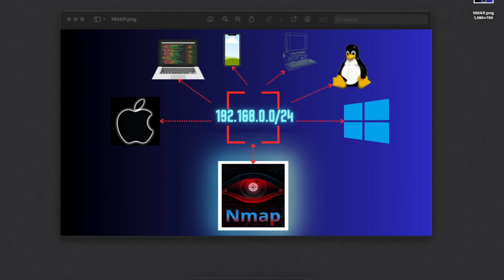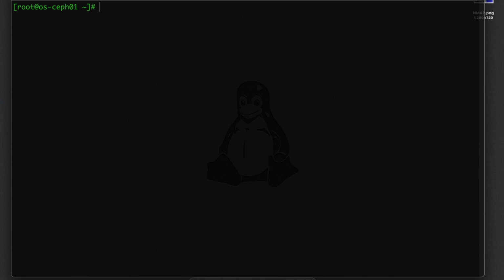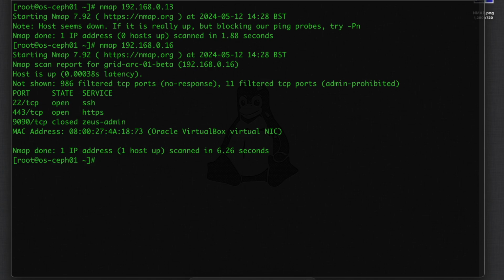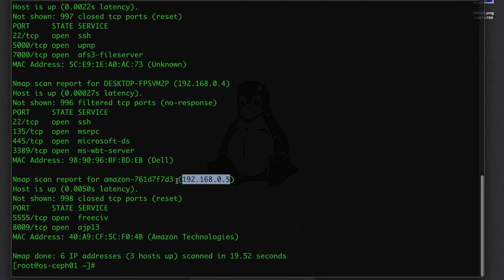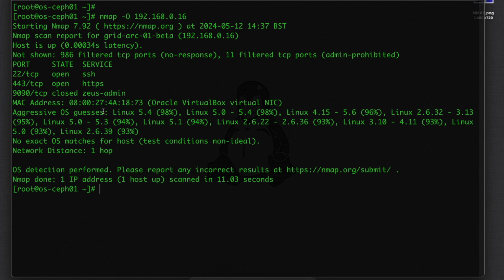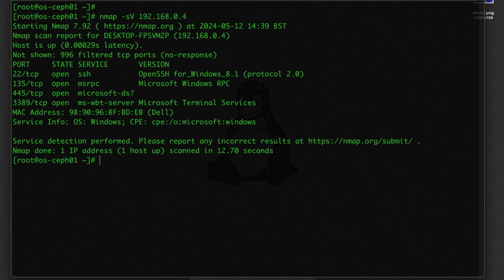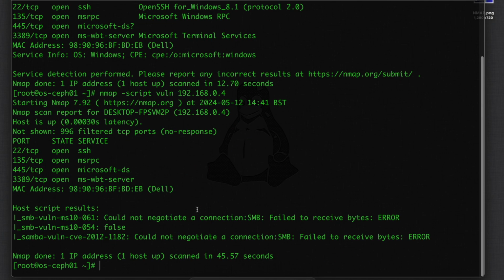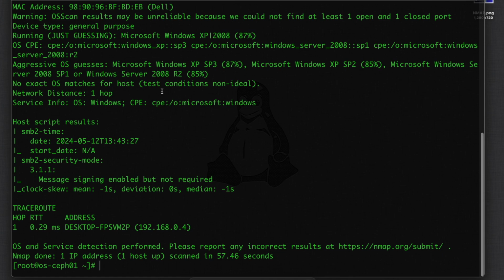NMAP Tutorial for Beginners: How to Scan Any Network for Cybersecurity Vulnerabilities (Hands-On!)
Unlock the Secrets of Your Network Vulnerabilities! This Nmap tutorial for beginners BREAKS DOWN EVERYTHING you need to know on how to use nmap and on the introduction to network scanning: scan ports, find open doors, identify OS & services running on your network using nmap, how to scan a range of IP addresses using NMAP and even RUN SCRIPTS to uncover possible cybersecurity vulnerabilities! ️ Master the basics of network security scanning in less than 15 minutes! How to prepare for security threat analysis

00:00 - Intro
01:04 - How to check if nmap is installed: nmap -v
01:40 - How to check your network IP address for scanning
02:19 - How to check the status of ports and hostname Nmap with no flags
03:57 - How to scan a range of IP addresses with nmap
05:16 - How to exclude an IP address from nmap scan: - -exclude
06:07 - How to scan for specific ports to see if open e.g., SSH or FTP service name: nmap -p 22 IP
07:02 - How to perform Operating System enumeration nmap scan: nmap -O IP Address
08:19 - How to do nmap ping scan on a network: nmap -sP network address
09:42 - How to scan for service version Identification using nmap: nmap -sV IP Address
10:46 - How to run a script using nmap pre-written script: nmap -script vuln IP Address
12:33 -  How to Scan using All nmap flag, i.e., - A: nmap -A IP Address